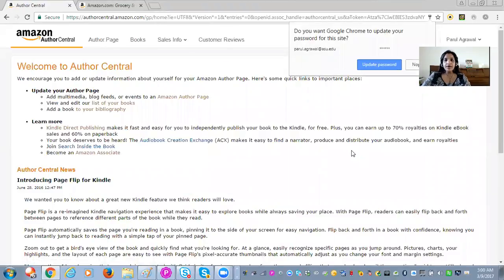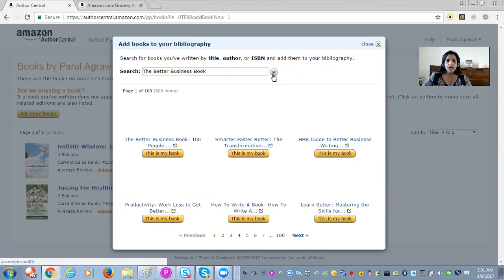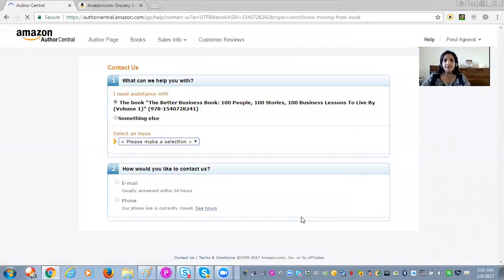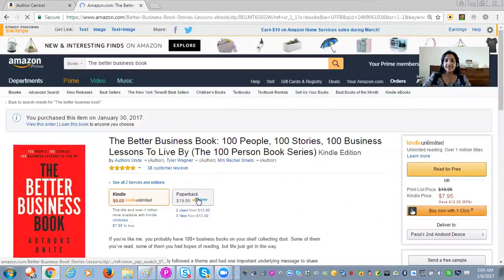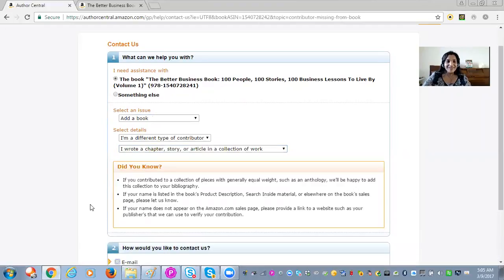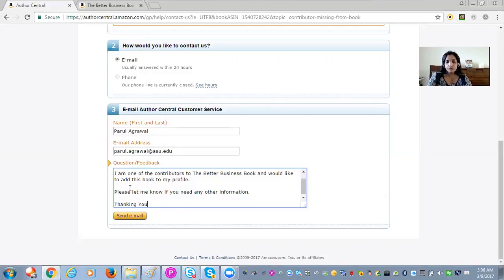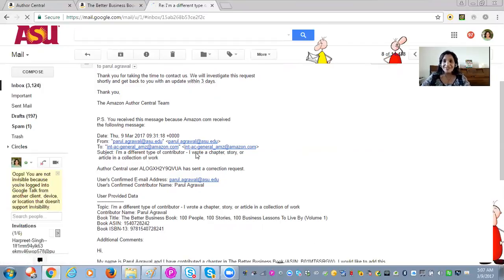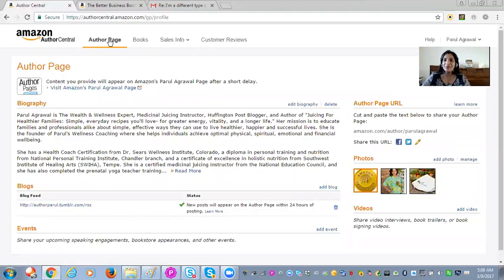Amazon Author Central Page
Step by step process to create your Author page on Amazon and add a book the you have Authored, Co Authored or contributed a piece.